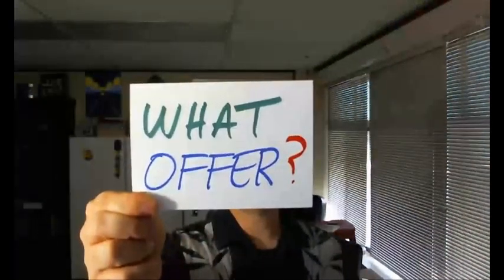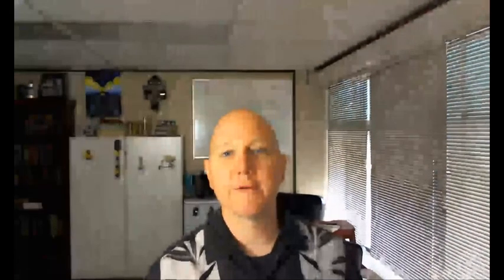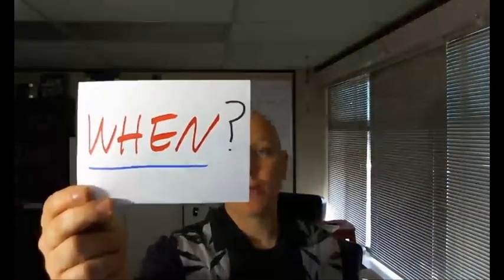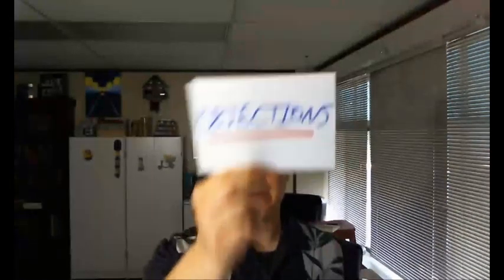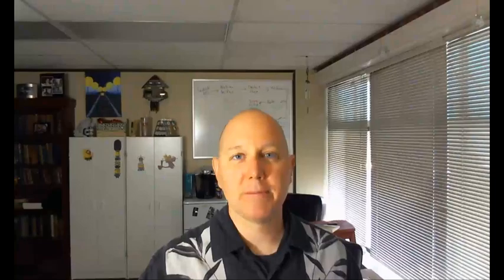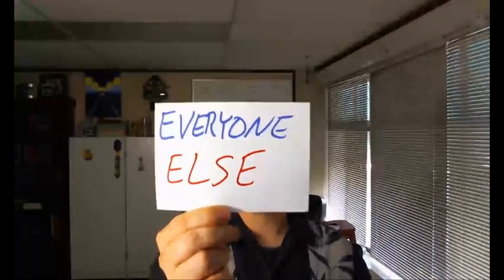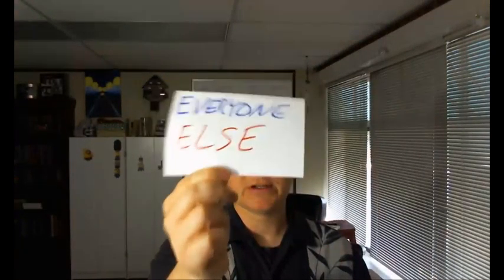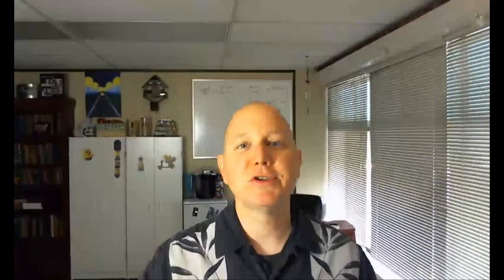make the offer